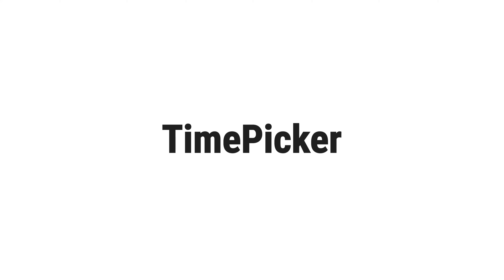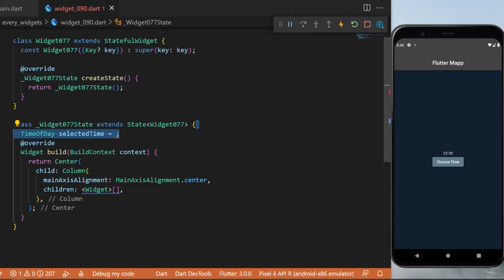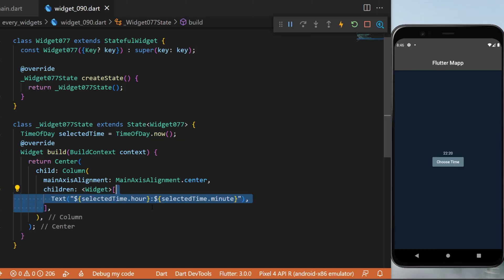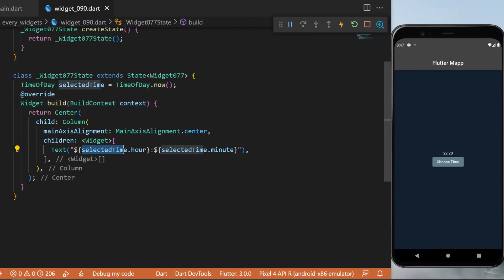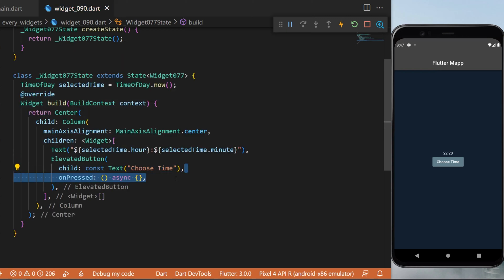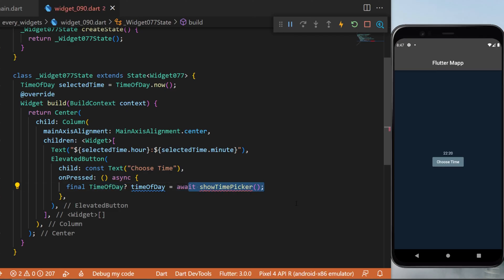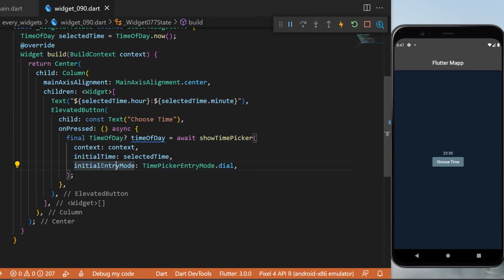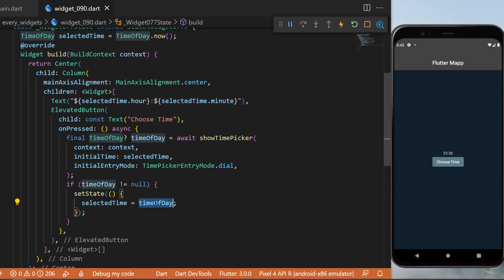Flutter TimePicker Widget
This Tutorial will show you how to use the TimePicker with flutter. To learn more about every flutter widgets, you can check our flutter playlist about all flutter widgets
This was how to make and use the TimePicker widget within your Flutter app

OVERVIEW
0:00​ TimePicker Flutter